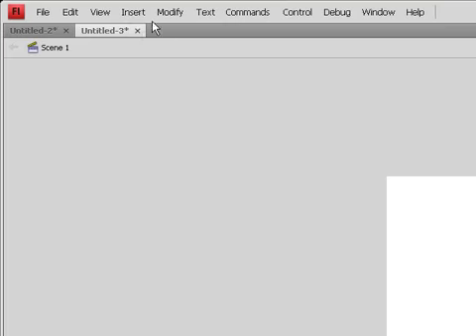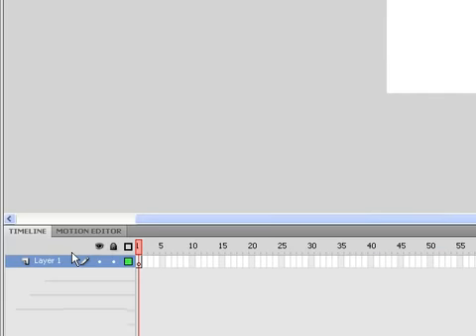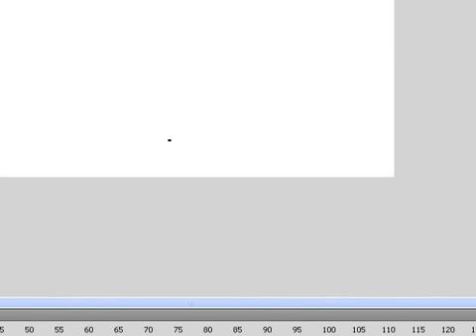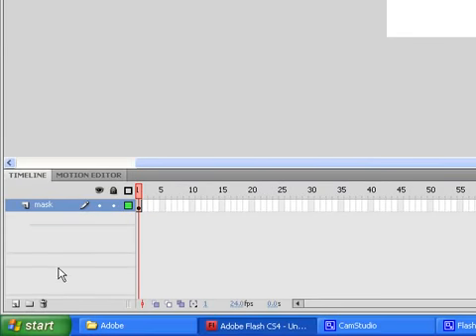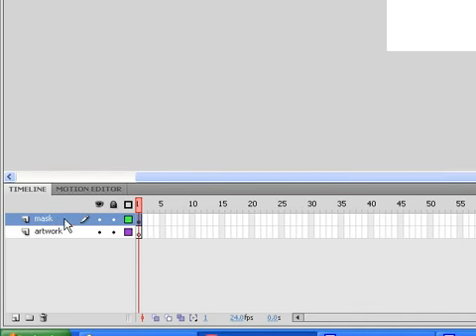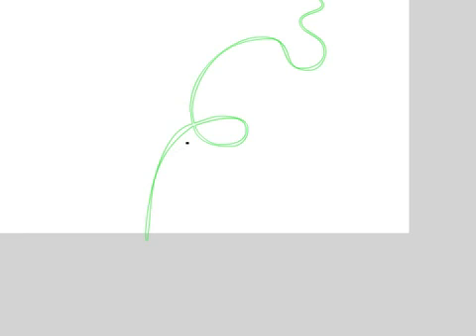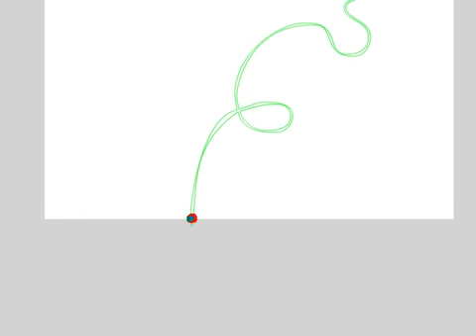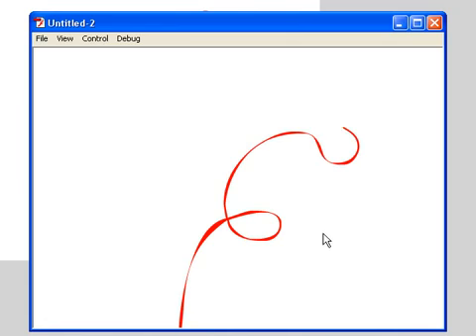growing animation growing plant animation & illustration after effects tutorial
for more free video tutorials like this one. Learn how to create an animation that appears to be growing in Adobe Flash in this video tutorial

growing animation - a follow up in the serum x101 series! this work was a fantastic collaboration, my scripting audio work and voice acting combined with the fantastic taka's

growing animation - here is the full video of a growing i hope you like it! :) character, model, animation & production  charon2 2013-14

growing animation - 'teen facts' is an interactive exhibition about the science behind puberty and this animation is entitled "growing pains" and is part of this

growing animation - i made an animation about ''growth i got a good evaluation of ''growth animation 01'' i made last then i decided to make second growth